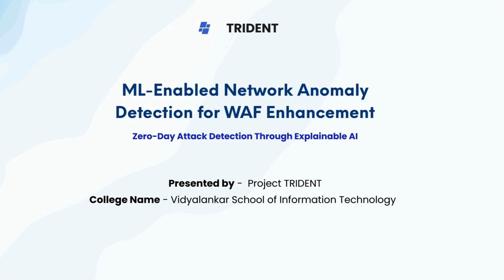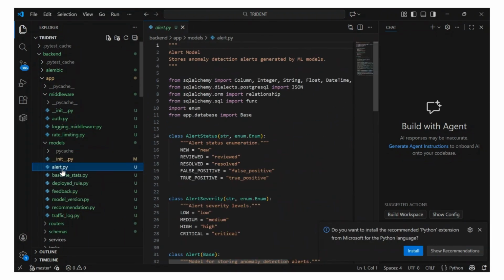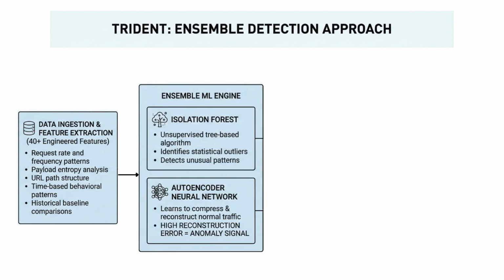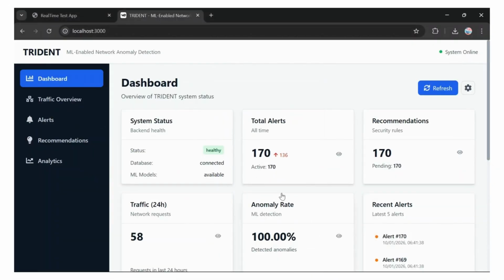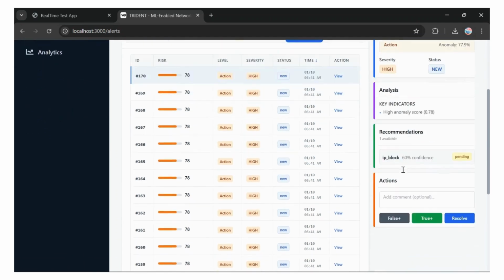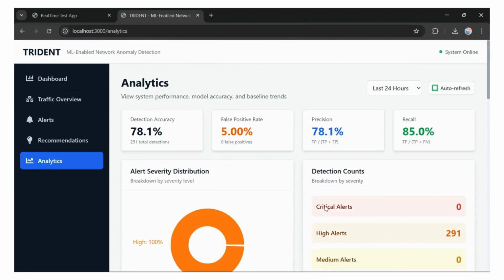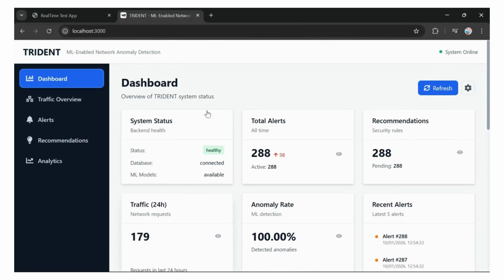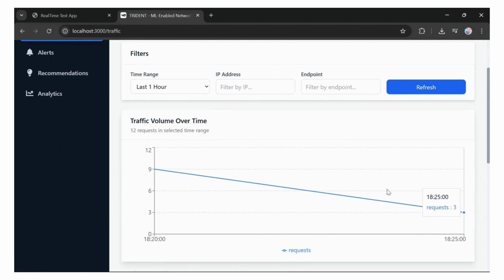Naval Innovation - Project Trident